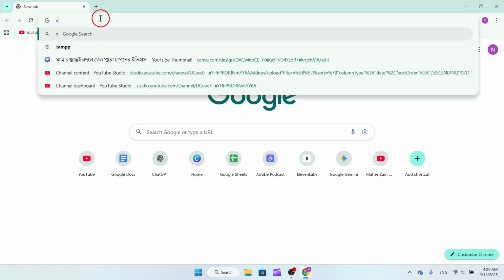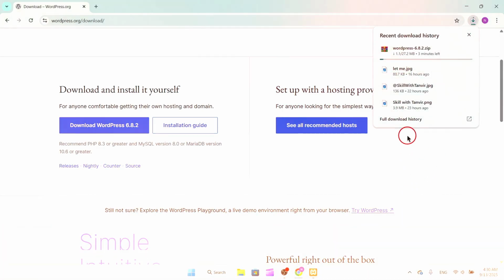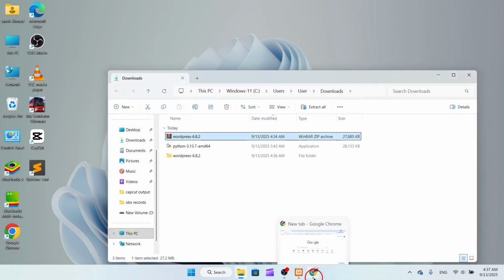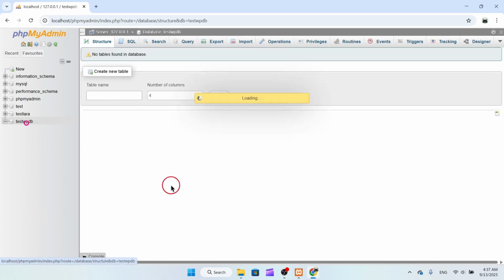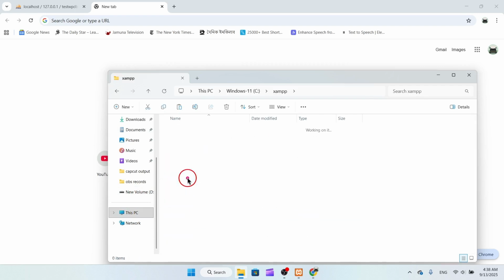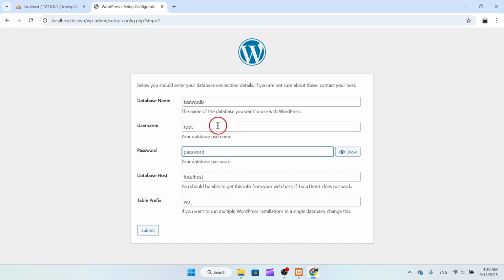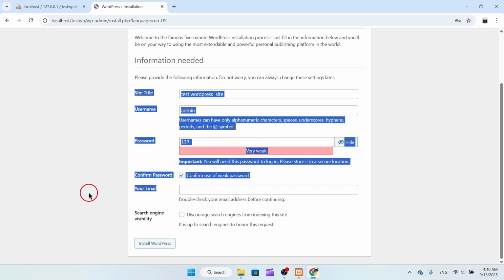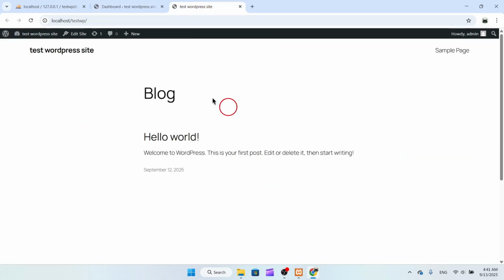How to Install WordPress on Your PC in 2025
Learn how to install WordPress on your PC step-by-step in this easy tutorial! 🚀 Whether you’re a beginner or a web developer, this video will guide you through the complete WordPress installation process using XAMPP (or Local by Flywheel). You’ll be able to build and test your website locally before going live — no hosting required!

📦 What You’ll Need:

A computer (Windows/Mac/Linux)

XAMPP or LocalWP software

👉 Watch till the end to make your WordPress site ready for customization and theme installation!